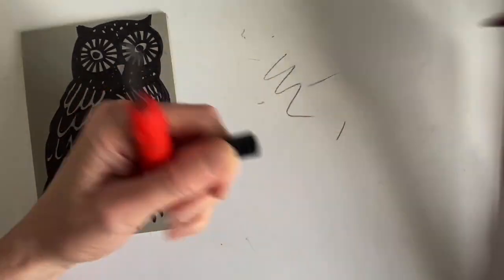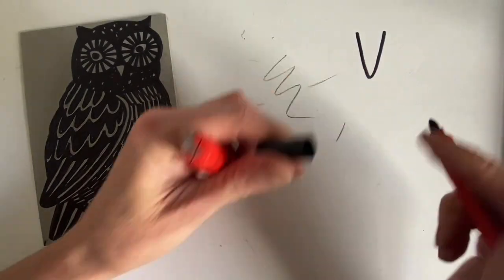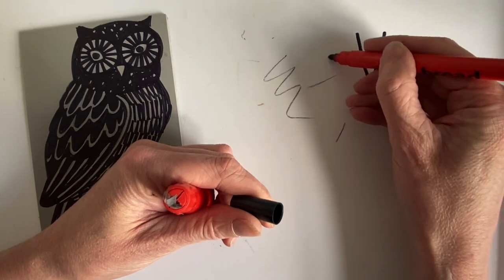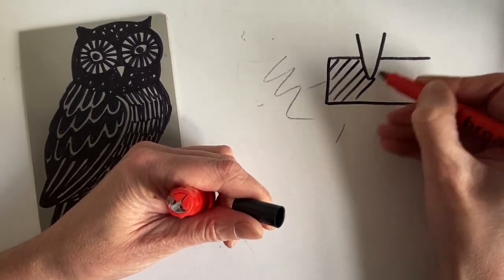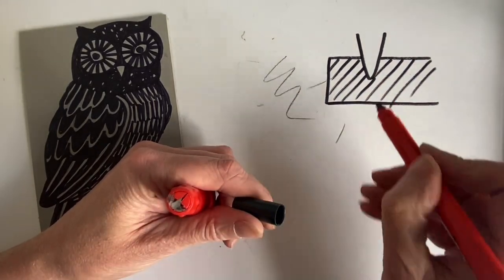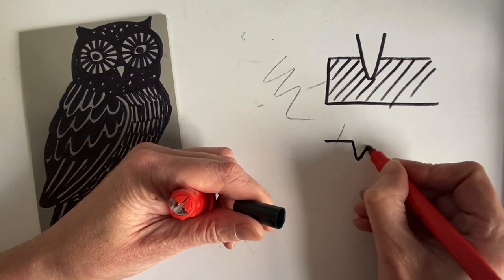Owl Lino print- using a lino cutter with bench hook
This is part of a mini project introducing pupils to reduction lino printing. The image is an owl but it can be applied to other subject matter.

In this video I demonstrate how to cut with a lino cutter, I use a bench hook as an additional safety precaution. Lino cutters are dangerous and should not be used by young children. Within a classroom close supervision is important as pupils develop their skills. If you are not confident to use this process or are working with younger pupils other processes such as poly print might be more suitable and still reveal block print theory.

In the next video I go onto demonstrate the cut out profile option before moving onto how to ink and print.